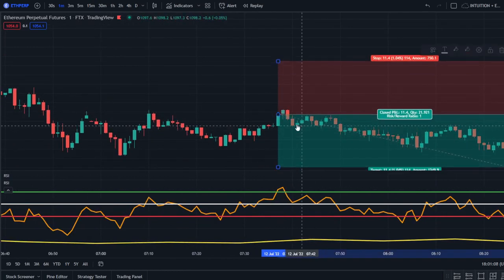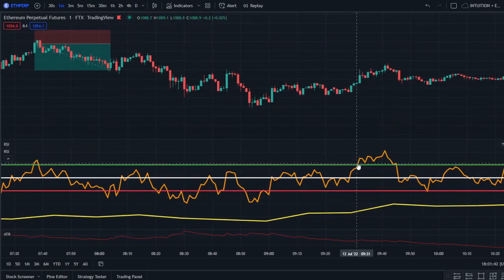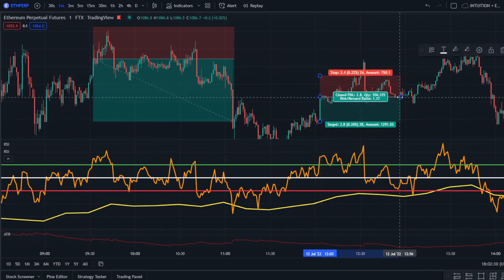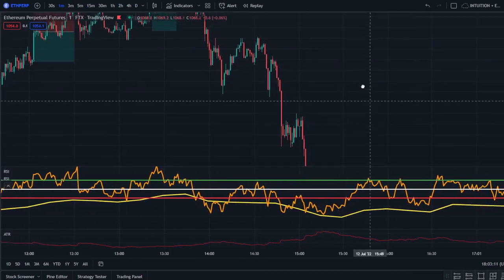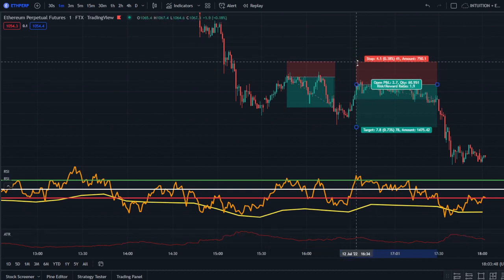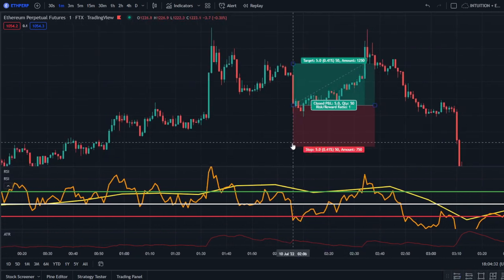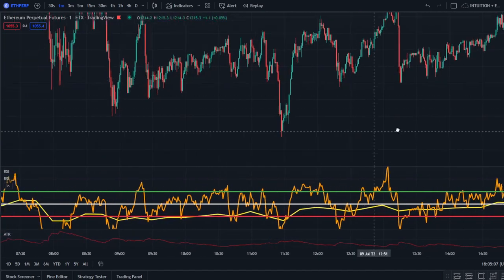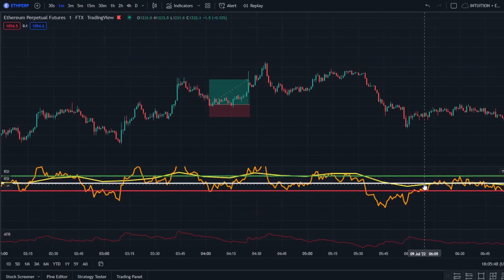Simple And Effective 87% WINRATE 1 Minute Scalping Strategy!!! 🤑 - INSANE RESULTS!!!